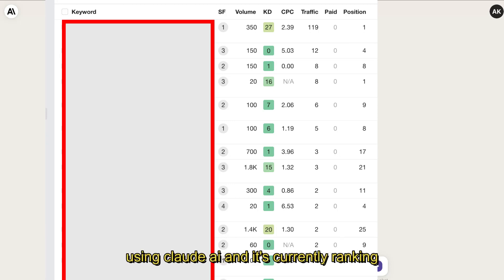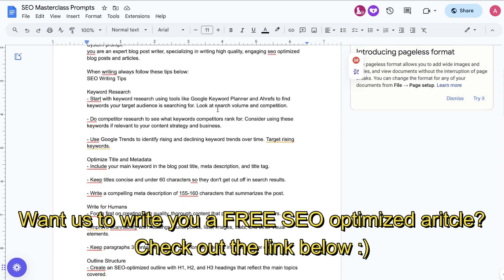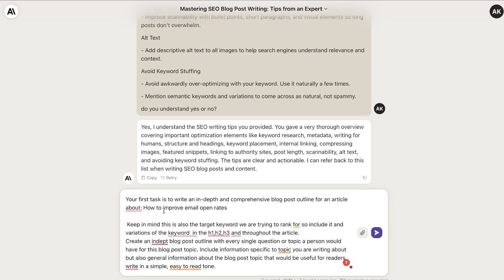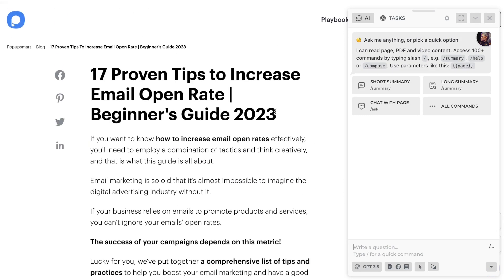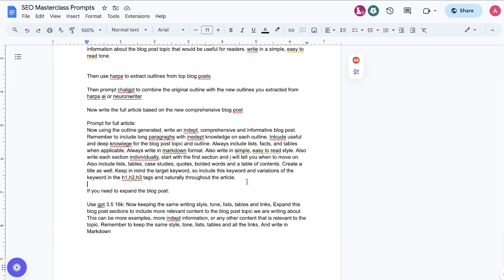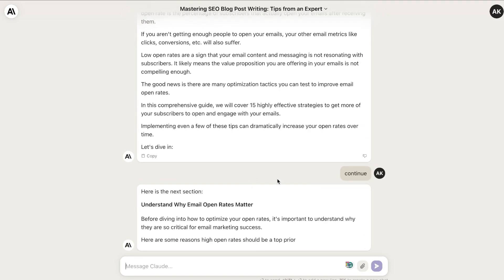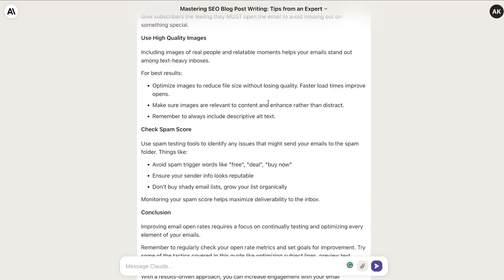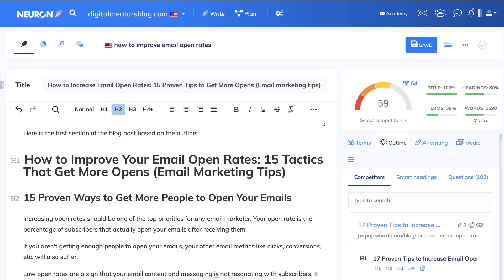Best Prompts For SEO Optimized Blog Post Revealed..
Discover the secret prompts we use to craft SEO-optimized articles and blog posts with the power of Claude and ChatGPT! 🚀 Dive deep into the world of AI-driven content creation as we unveil:
Mic I use

✅ How to prime the AI for optimal content generation.
✅ The art of prompting the AI for structured outlines.
✅ Techniques to get ChatGPT to write comprehensive articles.
✅ Pro tips on expanding and enriching your content when needed.

Whether you're a seasoned content creator or just starting out, these prompts will revolutionize the way you approach SEO blogging. Don't miss out on these insider tips to stay ahead in the digital content game. 🔔